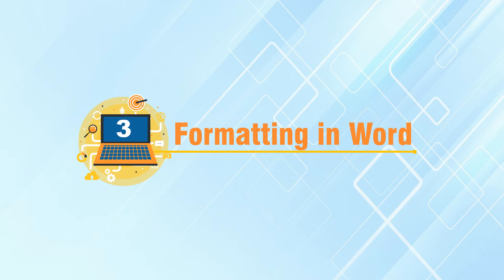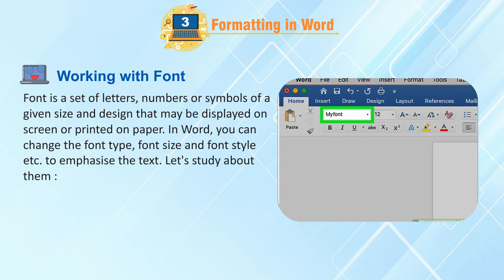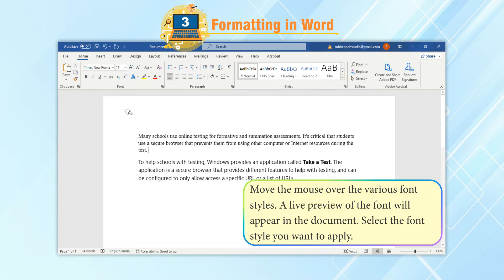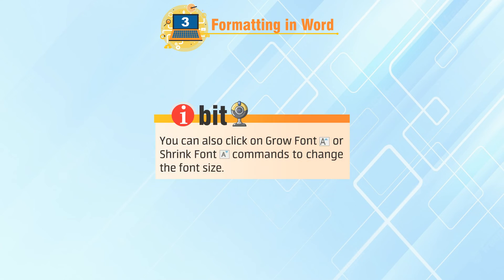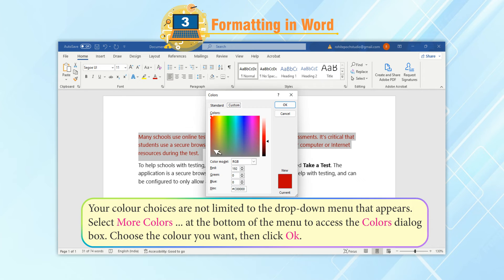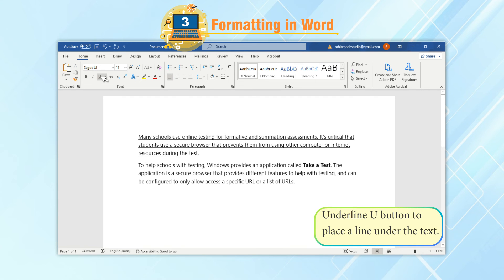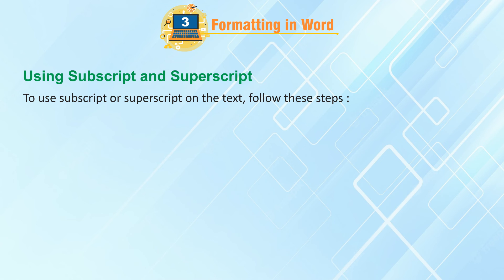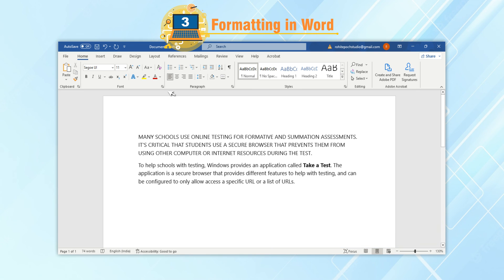Knowledge Tree Books Computer Class 5 Chapter 3